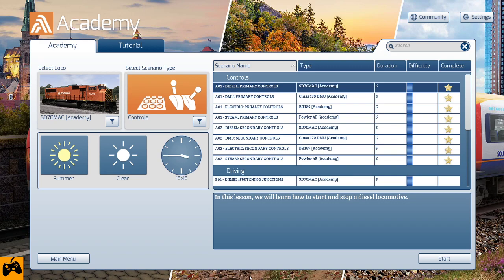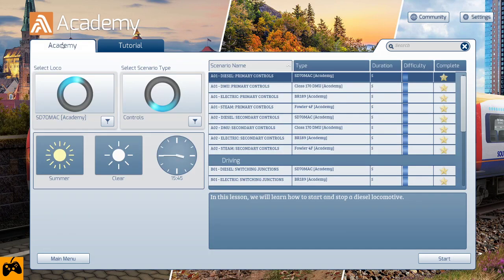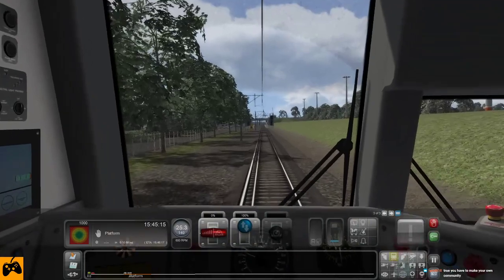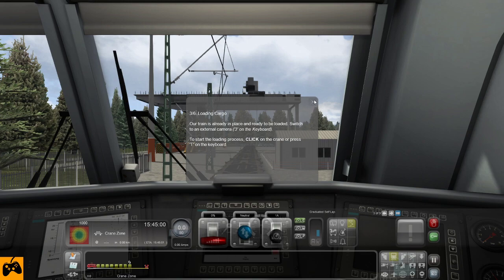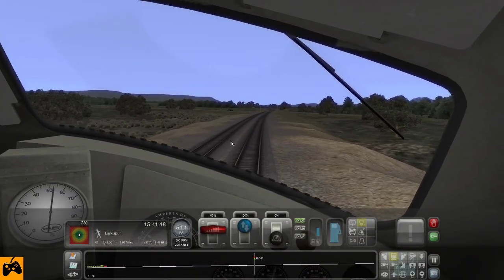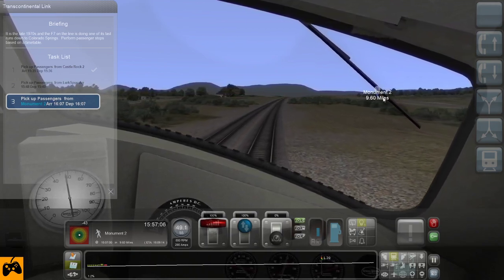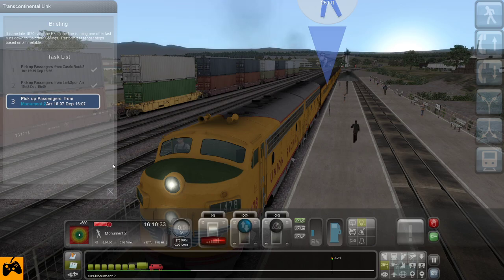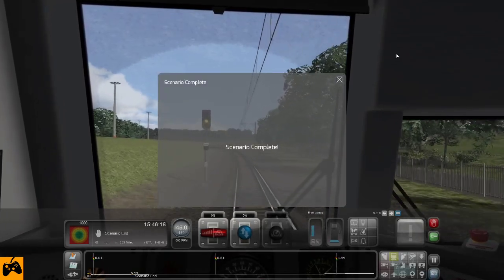Loco [27]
Full replay of my Train Simulator, Twitch Stream.